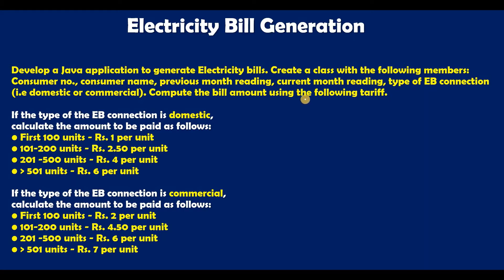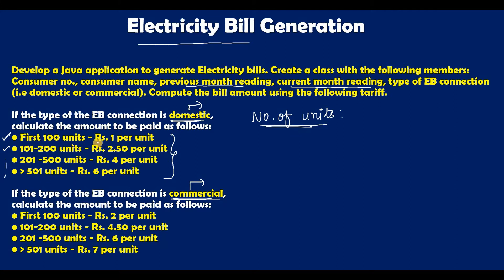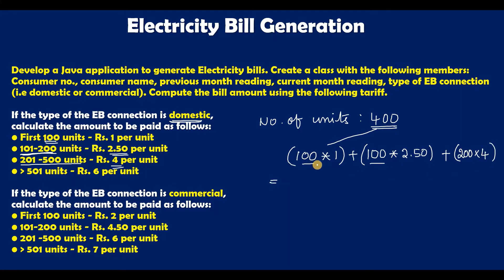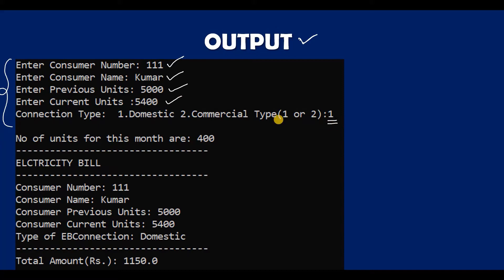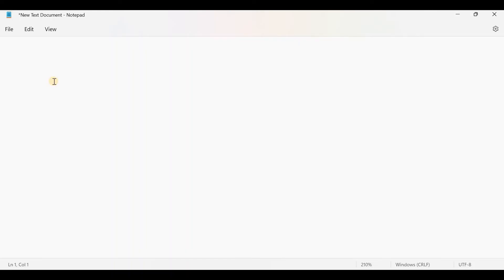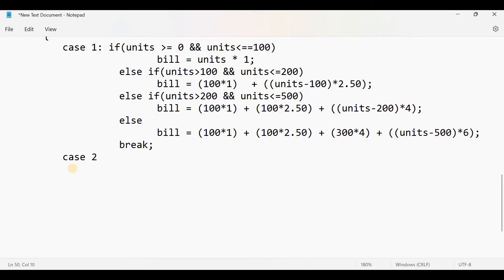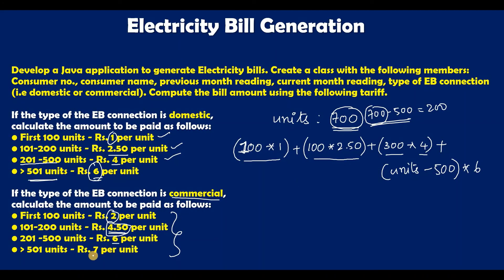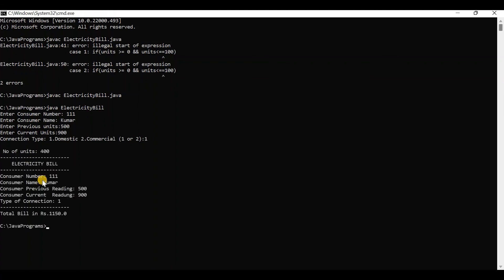Electricity Bill Program in Java - Java Lab Programs - Java Tutorial for beginners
Step by step explanation for Generation of electricity bill java program.

Program:
(Pls note that greater than and lesser than symbols are not supported in description)

import java.util.Scanner;
class ElectBill
 int ConsumerNo;
 String ConsumerName;
 int PrevReading;
 int CurrReading;
 int EBConn;

 int units;
 double bill;

  System.out.print("Enter Consumer Number: ");
  ConsumerNo = sc.nextInt();

  System.out.print("Enter Consumer Name: ");
  ConsumerName = sc.next();

  System.out.print("Enter Previous units:");
  PrevReading = sc.nextInt();

  System.out.print("Enter Current Units:");
  CurrReading = sc.nextInt();

  System.out.print("Connection Type: 1.Domestic 2.Commercial (1 or 2):");
  EBConn = sc.nextInt();

 void calculate_bill()
  units =  CurrReading - PrevReading;
  System.out.println("\n No of units: " + units);

  switch(EBConn)
   case 1: if(units greater than= 0 && units less than= 100)
        bill = units * 1;
      else if(units greater than 100 && units less than= 200)
        bill = (100*1) + ((units-100)*2.50);
      else if(units greater than 200 && units less than=500)
        bill = (100*1) + (100*2.50) + ((units-200)*4);
      else
        bill = (100*1) + (100*2.50) + (300*4) + ((units-500)*6);
      break;
   case 2: if(units greater than= 0 && units less than= 100)
        bill = units * 2;
        bill = (100*2) + ((units-100)*4.50);
        bill = (100*2) + (100*4.50) + ((units-200)*6);
      else
        bill = (100*2) + (100*4.50) + (300*6) + ((units-500)*7);
      break;

class ElectricityBill
 public static void main(String args[])

  ElectBill b = new ElectBill();
  b.input_data();
  b.calculate_bill();
  b.display();